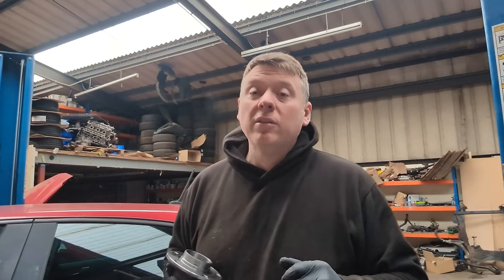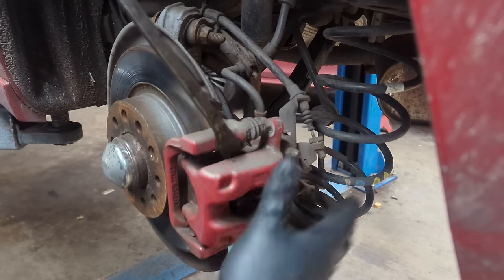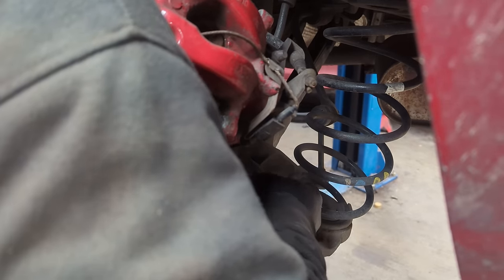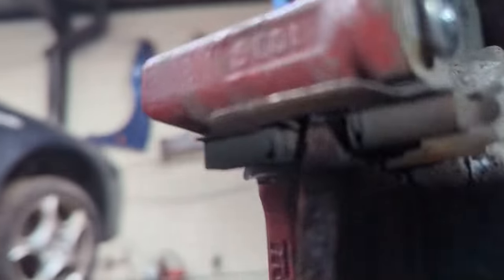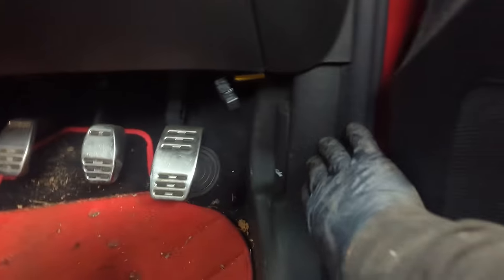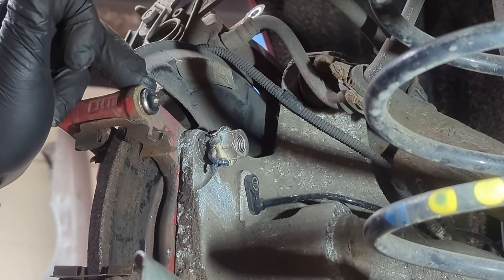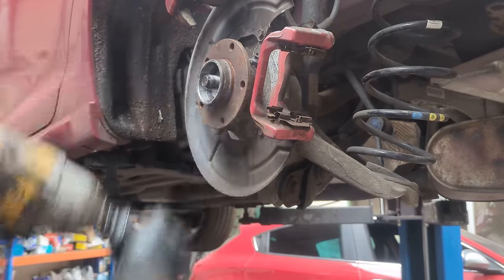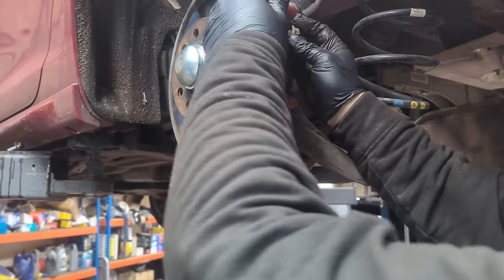ALFA ROMEO GIULIETTA REAR WHEEL BEARING REPLACEMENT. BUT SOMEONES BEEN HERE BEFORE.